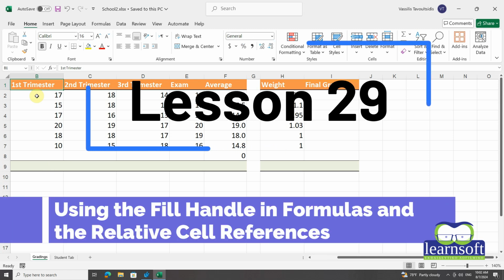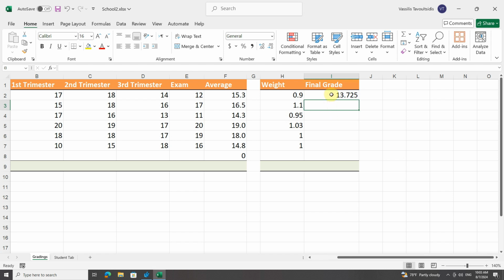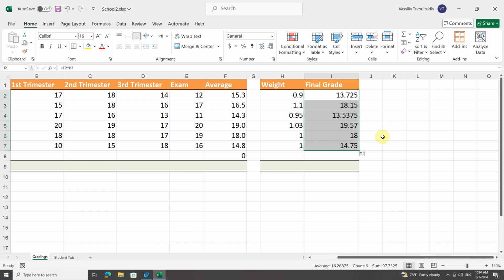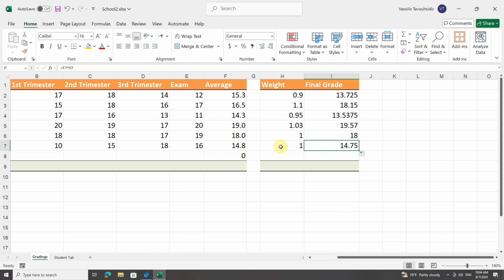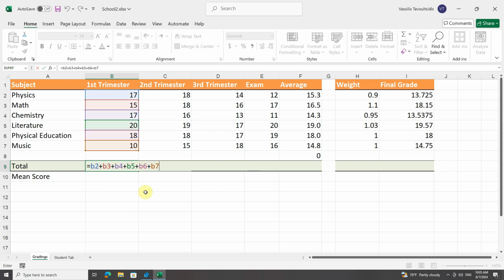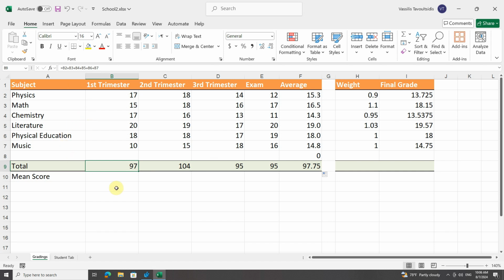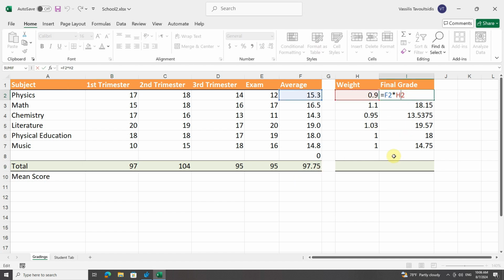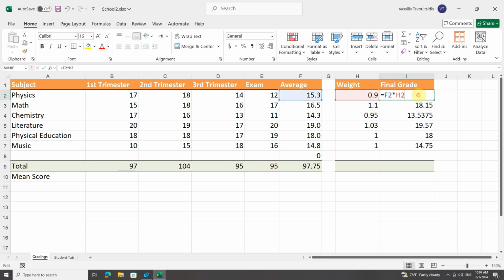29. Using the Fill Handle in Formulas and what are the Relative Cell References in Excel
When you create a formula in an Excel cell it is very common that you need the same calculation to the cells either down, or up, or left, or right. Well actually not the same calculation, you need the calculation adjusted to that cell. The fill handle does this for you. In this lesson I will not only show you how to use it for this purpose, but I will explain the way it works. I will also explain what a “relative cell reference” is and how the fill handle uses it.